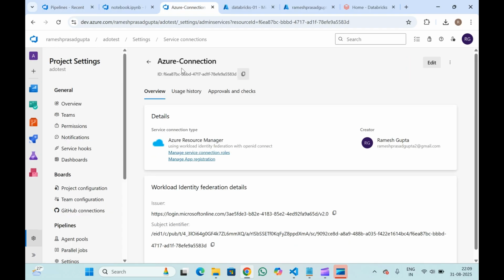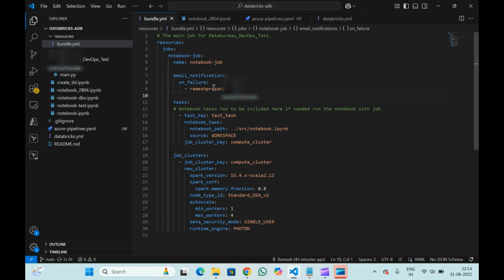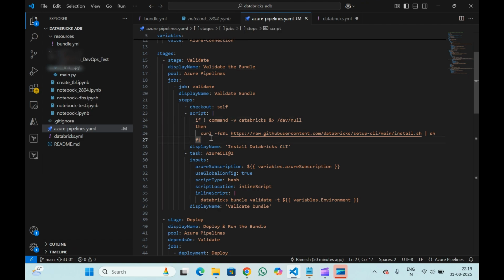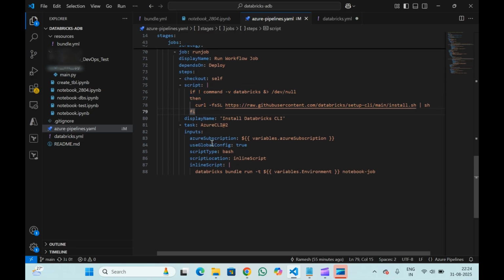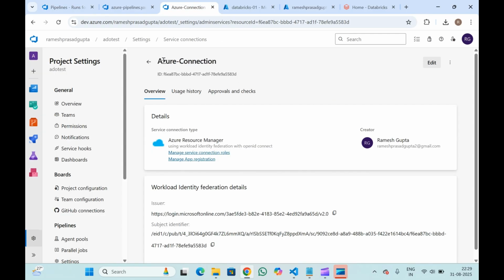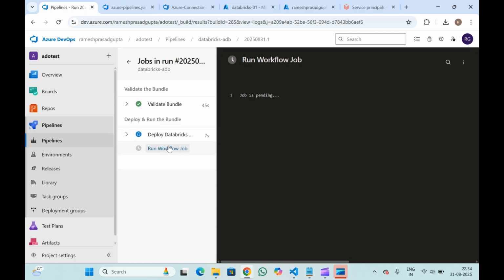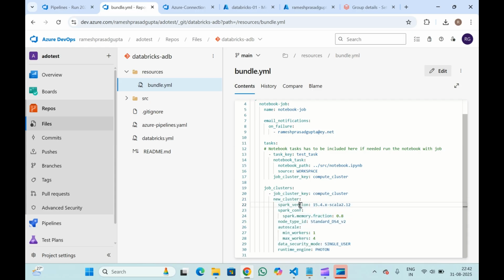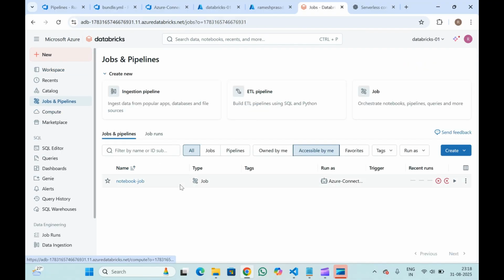Automate Databricks Deployments: Azure DevOps Pipelines in 2025 | Databricks Asset Bundles (DAB)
Are your Databricks deployments slow, manual, and error-prone? Discover how to build robust CI/CD pipelines for Databricks using Azure DevOps and take your data workflows to the next level!

In this step-by-step tutorial, we walk through how to automate the deployment of Databricks notebooks, manage code across environments, and ensure consistent, production-ready releases using Azure DevOps Pipelines.

You'll learn how to:
Set up a CI/CD pipeline for Databricks with Azure DevOps
Automatically deploy notebooks and configurations
Implement version control and environment promotion
Use YAML pipelines for repeatable deployments
Handle workspace artifacts, secrets, and release gates

Whether you're a data engineer, DevOps lead, or cloud architect, this guide will help you transform your Databricks release process from manual to fully automated. No more chaos — just clean, controlled, and consistent deployments.

Data engineers working with Azure & Databricks
DevOps professionals managing data workflows
Teams looking to automate their notebook deployments
Anyone ready to modernize their cloud-based data pipelines

📌 Chapters
00:00 Intro
01:10 Why CI/CD for Databricks?
03:45 Azure DevOps Pipeline Setup
07:30 Automating Notebook Deployment
12:00 Handling Secrets and Parameters
15:20 Release Pipeline Best Practices
18:00 Final Tips and Resources